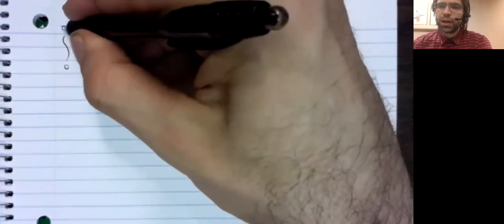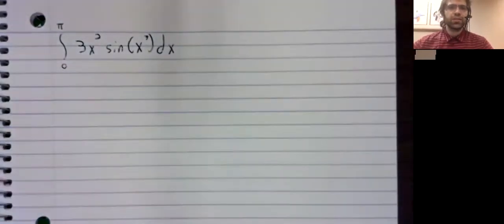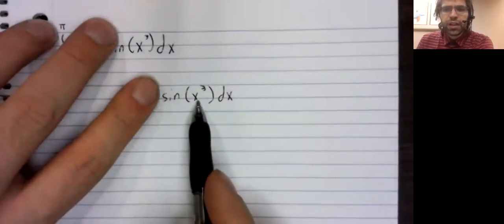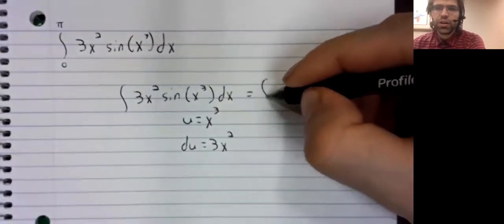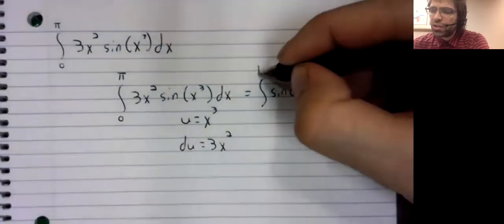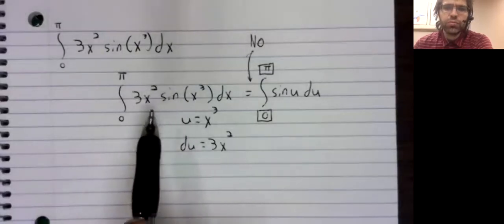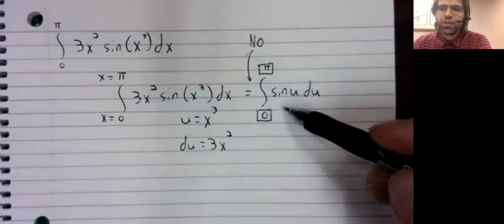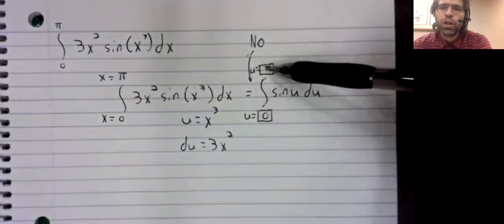1a Definite integrals, problem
We state the problem